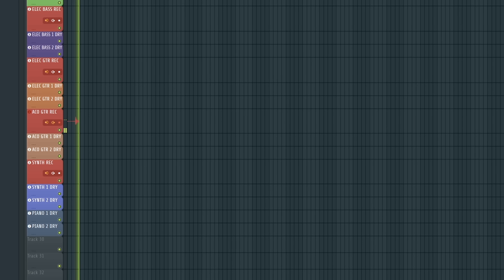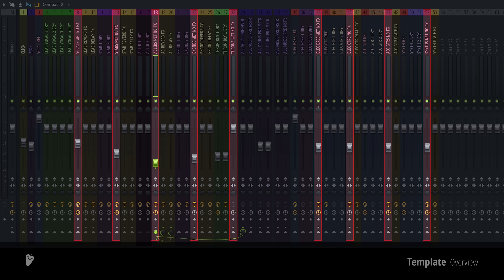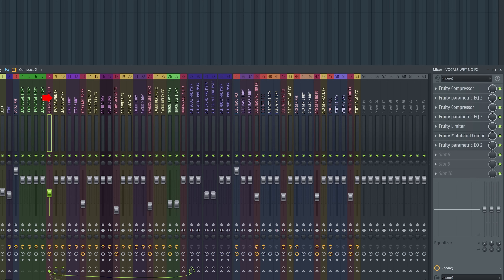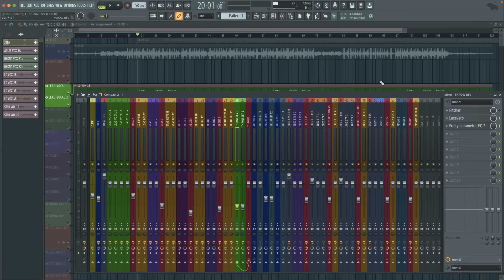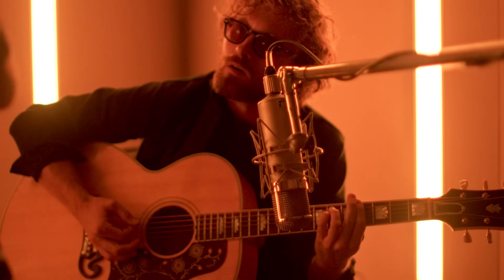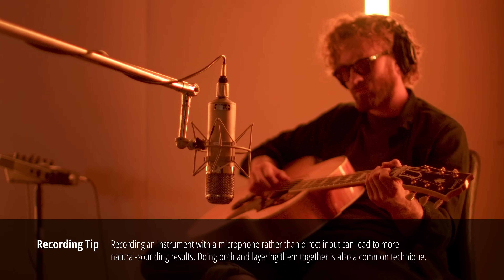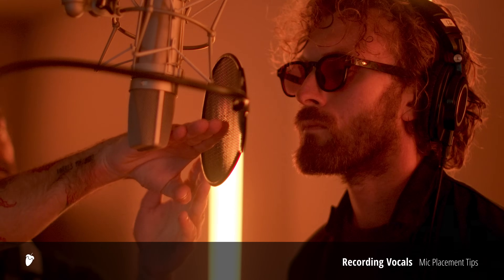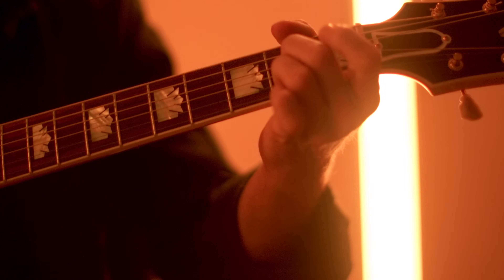FL STUDIO | Recording Masterclass: Back to School with Jason "Cheese" Goldberg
Discover how renowned audio engineer Jason “Cheese” Goldberg, who has worked with NBA Youngboy, Kendrick Lamar, and Travis Scott, seamlessly incorporates FL Studio into his creative workflow. In this video, you'll see how Jason uses color-coded tracks, custom templates, and preloaded effects (up to ten on a single channel) to streamline his recording sessions. Learn his techniques for maximizing efficiency, and get inspired to try it yourself.

Want to follow along? Open Jason “Cheese” Goldberg’s template in the latest version of FL Studio: File / New from template / Power User / Cheese’s Recording Setup

Image-Line Software